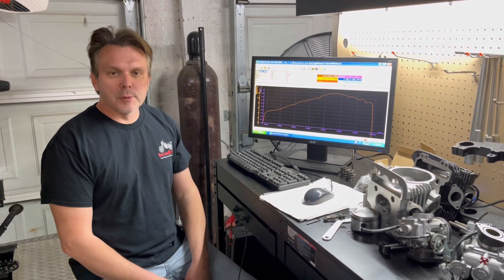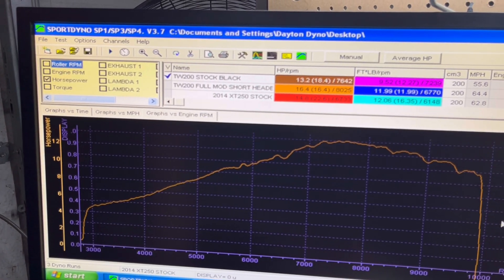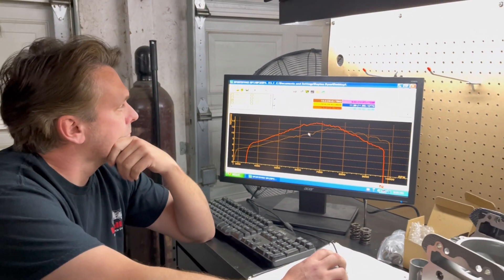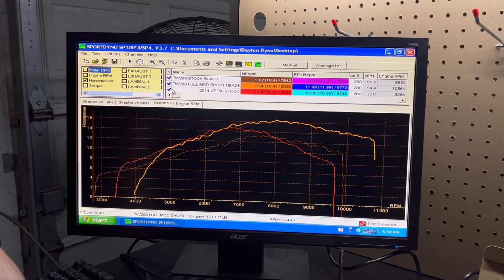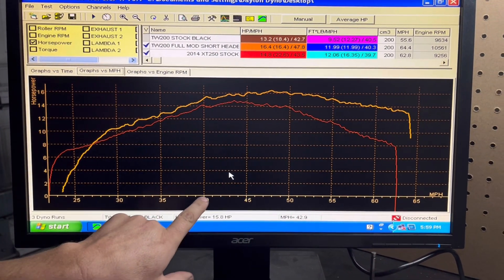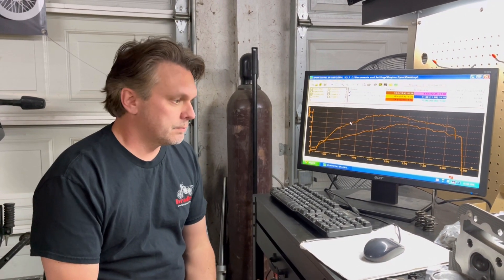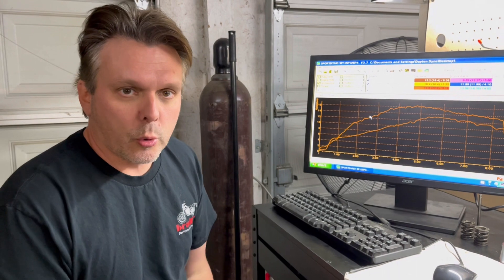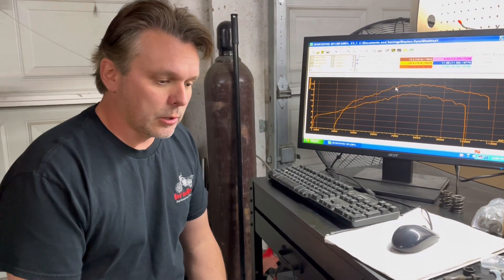Bradley performance products TW200 high performance engine kit Dyno results discussion.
Bradley performance products TW200 high performance engine kit Dyno results discussion. This run comparison is from a 2011 TW200 with our high performance engine kit, high RPM camshaft, and some headwork.